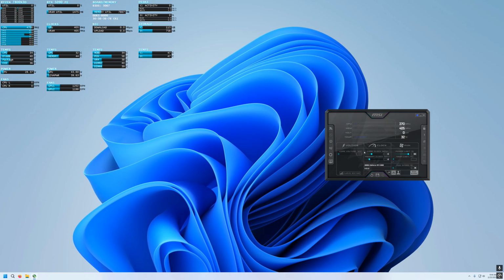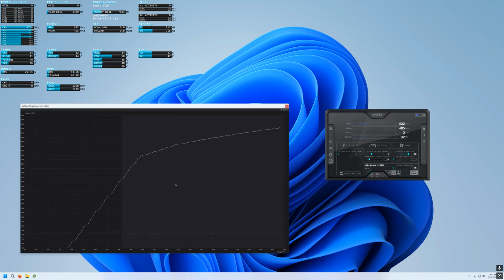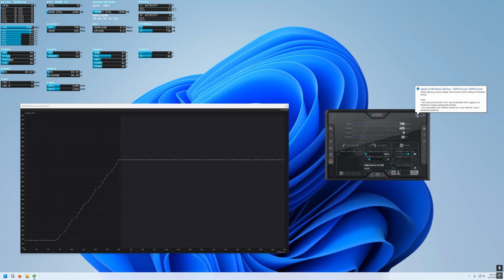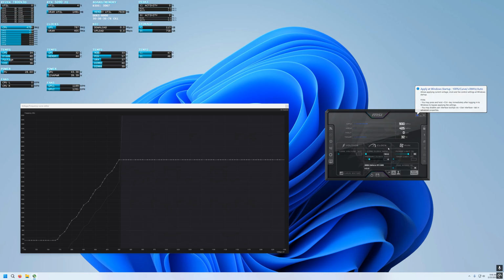5090 FE Undervolt Guide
Quick and dirty undervolt for the 5090 FE. This is just a guide - I recommend looking on Reddit and doing your own benchmarks to find settings that work for you.

I ended up settling on 885mV@2737mHz for my card, testing in Superposition 8K Optimized this gets me 99.7% of stock performance for ~100W lower power draw.

See below for screenshots of my current performance and efficiency curves. To make sure your card run properly at idle, you need to change the minimum graph axis. Navigate to C:\Program Files (x86)\MSI Afterburner and edit MSIAfterburner.cfg and set VFCurveEditorMinFrequency to 0.